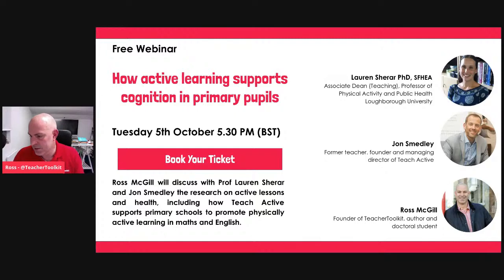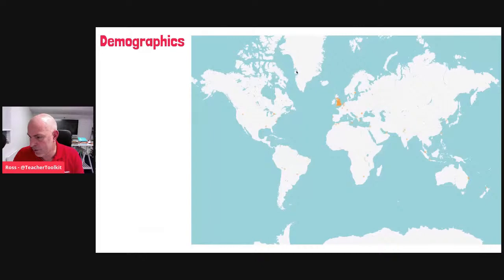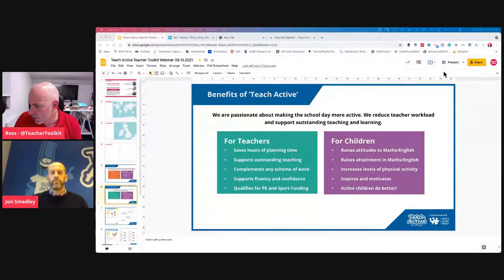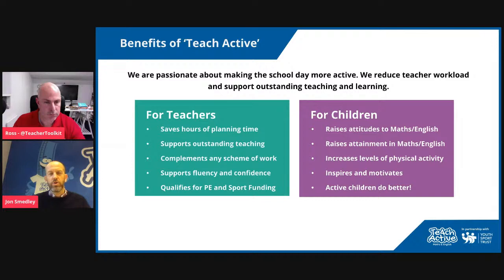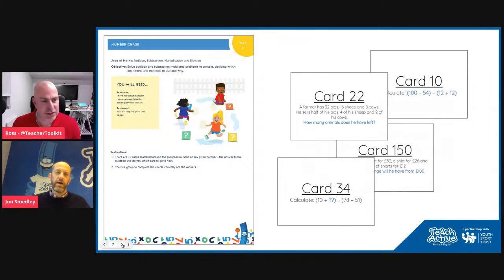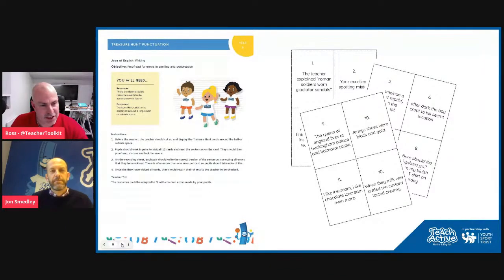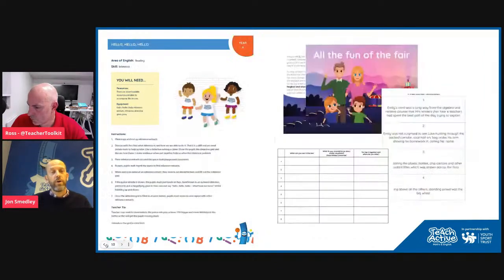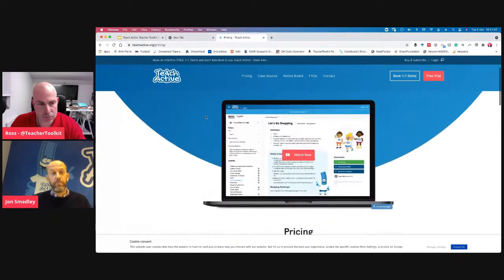How Active Learning Supports Cognition in Primary Pupils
In this webinar, Ross McGill discusses with Prof Lauren Sherar her research on active lessons and health, and with Jon Smedley, how Teach Active supports primary schools to promote physical activity in maths and English.

We know physical and mental health is important. Learn more about what we can do to increase active learning with our young people. In this webinar, we discuss:

Prof. Lauren Sherar's research
What recommendations should primary schools adopt
How Teach Active can be used to support this, and
Jon Smedley's insights on physically active learning.

To sign up and take a look at Teach Active's lesson plans for primary teachers, visit:

Prof Lauren Sherar is the Associate Dean and Professor of Physical Activity and Public Health at Loughborough University and Jon Smedley, founder and director of Teach Active.